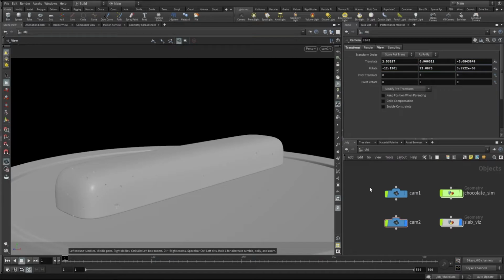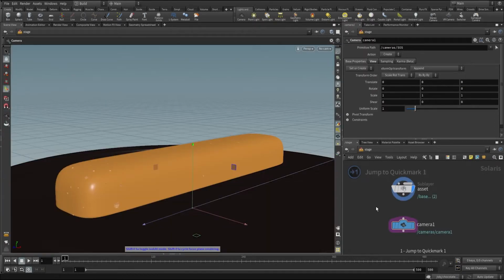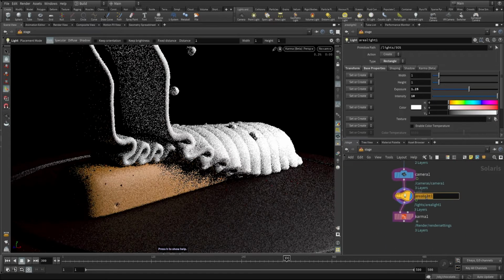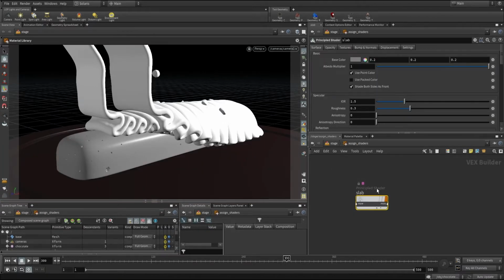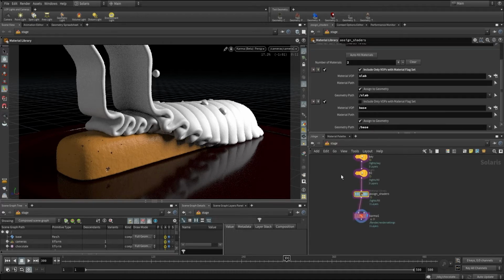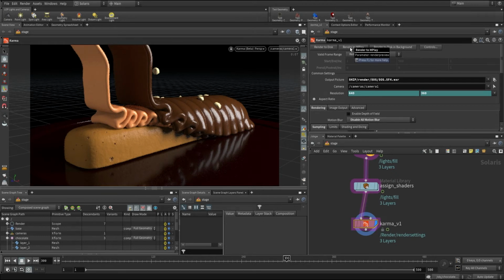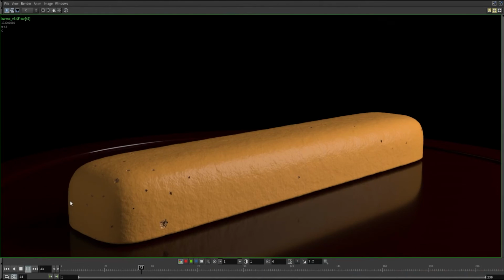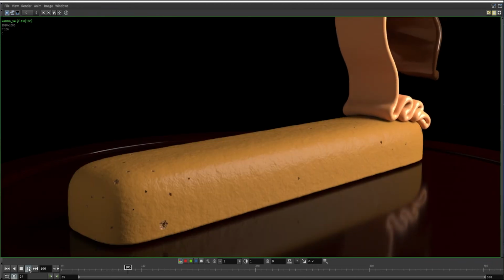Houdini Chocolate Rendering | Karma | Solaris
Houdini Version: 18.5

                Welcome to Houdini Flip Chocolate Simulation, In this lesson, we are gonna talk about the flip process, and we will start by source along the way we are gonna cover how to get ribbon shapes, especially source motion, and how to control viscosity, and also the whole bunch of other smaller tips and tricks such as how to get jitter-free mesh and once we get decent sim result. We will import our result into Solaris by USD, and we will work on lighting, and shading, and render it in Karma